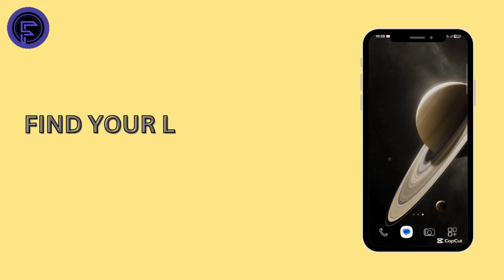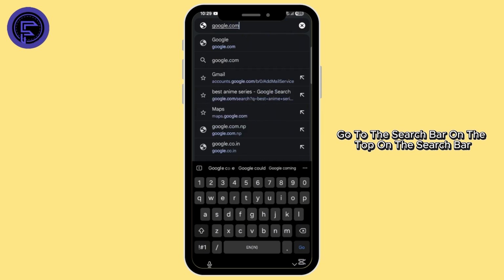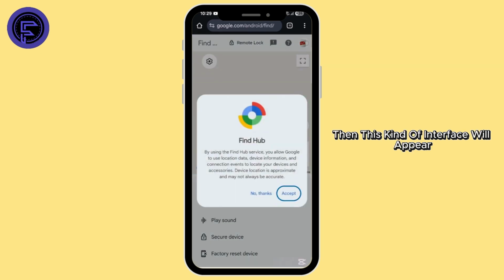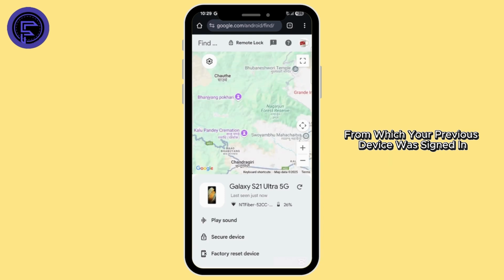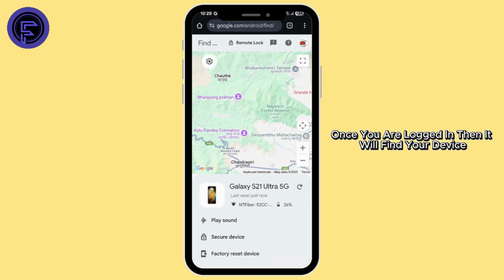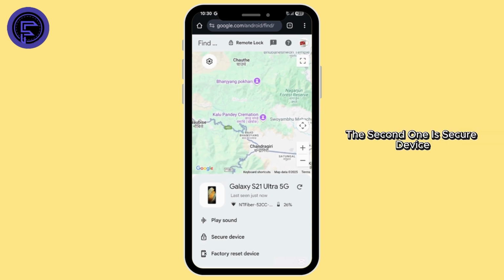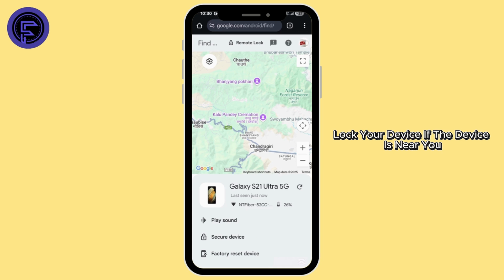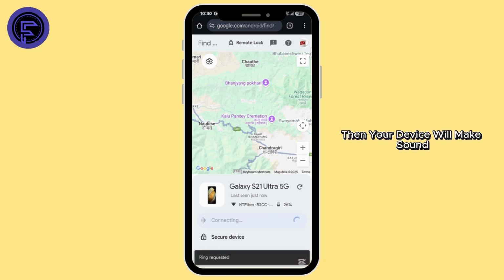How to Find Your Lost Android Phone Quickly [2025 Fast Recovery Guide]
Lost your Android phone? Don’t worry! In this quick 1-minute 2025 tutorial, learn how to locate and recover your lost Android device using Google’s Find My Device and other reliable methods.

Works on all Android phones with internet and location enabled.

⏱️ Timestamps:
0:05 – Use Google Find My Device Website or App
0:30 – Ring, Lock, or Erase Your Phone Remotely
0:55 – Tips if Your Phone Is Offline or Dead

📌 What You’ll Learn:

How to track your lost Android phone fast

Use remote features to secure your data

What to do if the phone is turned off or offline

Set up Find My Device for future safety

Works for Samsung, Pixel, OnePlus & more

Recover your phone quickly with these easy steps.